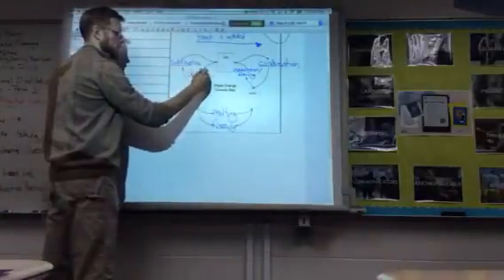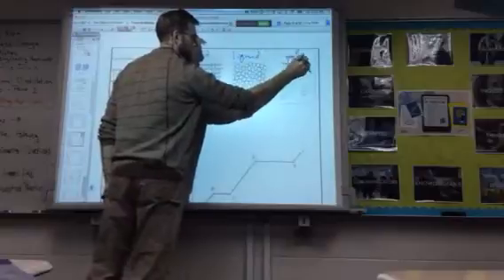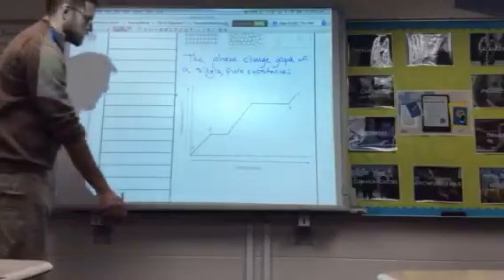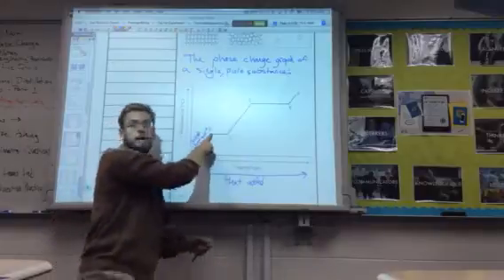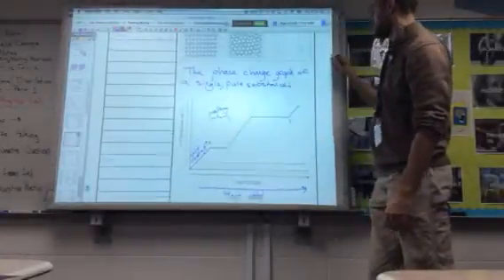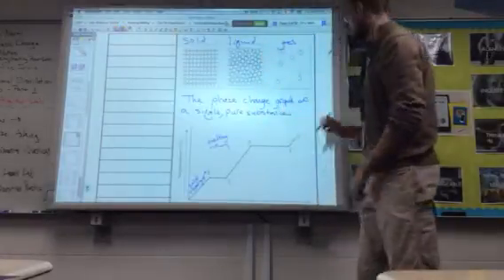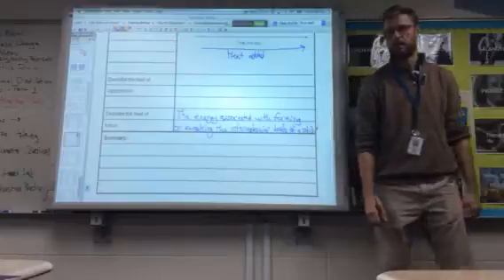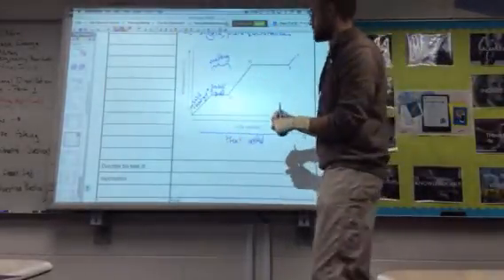Phase Changes and the Kinetic Theory of Matter Notes pt 4 of 5